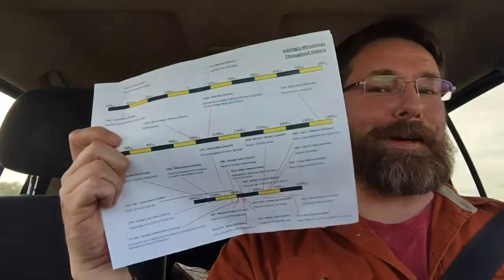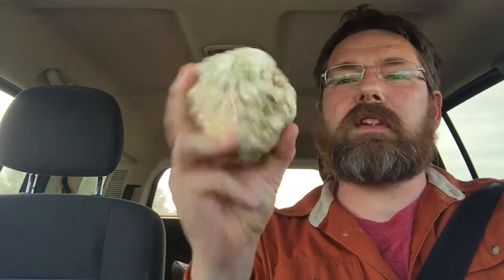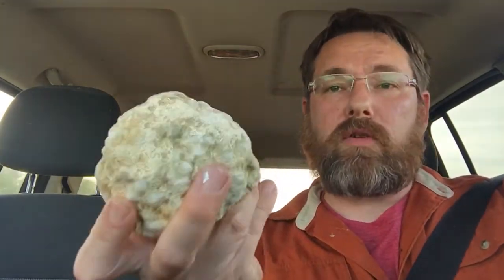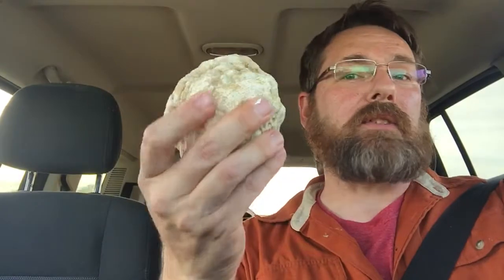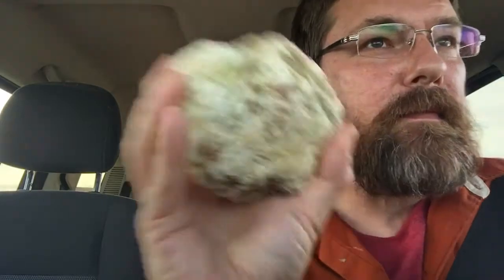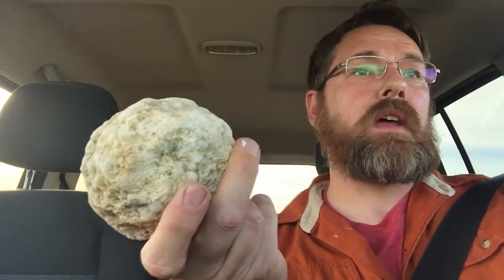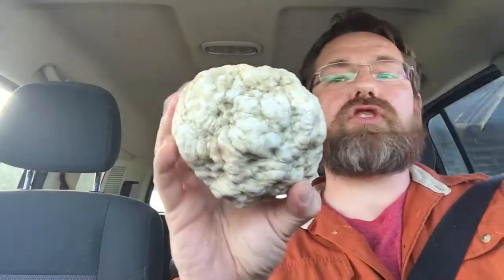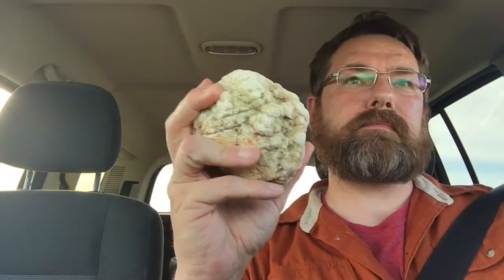Geo-Rant 45: Indiana Geodes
Geodes are common in southwestern Indiana.